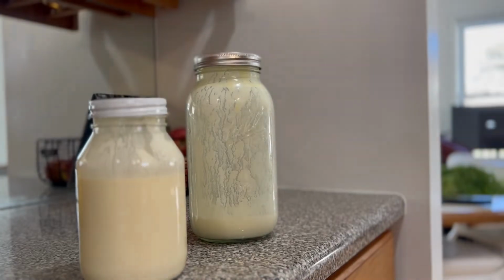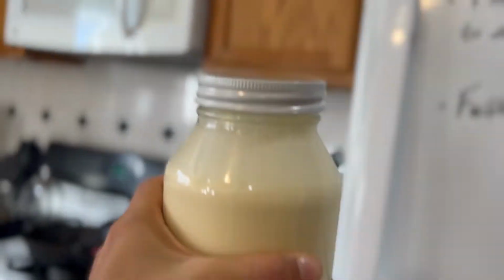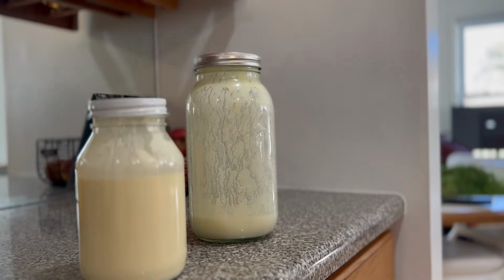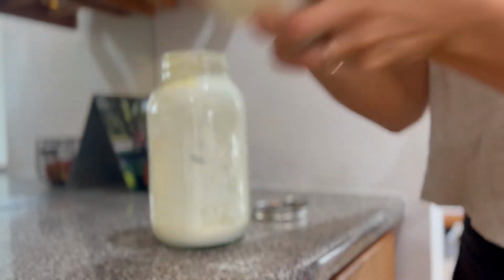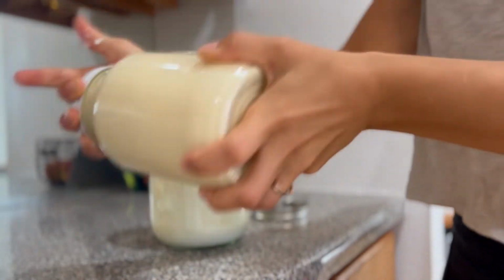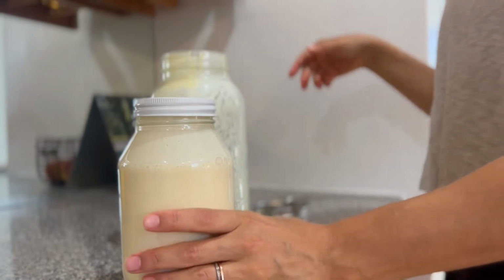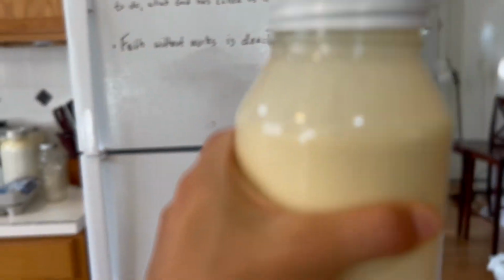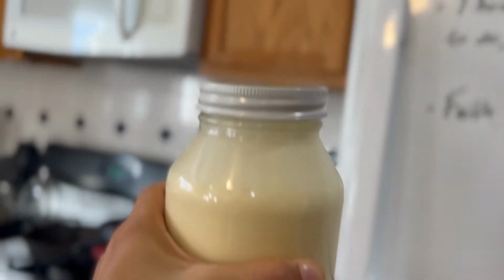GAPS Cultured Cream | Recipe + benefits for gut & blood sugar!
My favorite way to use cultured cream is by mixing it with juice and a raw egg. I know you may be thinking I’m crazy but don’t knock until you’ve tried it! It tastes like a dessert and it is very good for blood sugar stabilization and heavy metal detox.

Carrot Cream GAPS Shake:
1 Cup Freshly Pressed Carrot Juice
1/3 Cup Cultured Cream
1 Raw Pastured Egg

Time Stamps
00:00 Intro
00:42 Benefits of Cultured Cream
02:09 WARNING
03:31 Sourcing the Cream
04:22 Blood Sugar Stabilization
05:34 How to Make Cultured Cream
07:14 My Favorite Recipe

Kalona Supernatural Cream (second best to raw cream)
Kefir starter if you aren’t making your own

1️⃣ QUESTIONS?

2️⃣ FREE MASTERCLASS: FOOD AS MEDICINE
Learn what’s actually driving your chronic symptoms and how to begin healing your gut using 3 powerful, research-backed foods that restore gut health naturally.🔗 Watch it now

3️⃣ START HERE: MEAT STOCK MINI COURSE $17
Get step-by-step instructions, recipes, and best practices for making meat stock the right way — so you can start sealing a leaky gut, calming inflammation, and laying the foundation for real healing.🍲 Get the course

4️⃣ READY FOR FULL SUPPORT?
WHOLE HEALTH BLUEPRINT: My 6-month coaching program walks you through the exact step-by-step system to heal your gut and resolve chronic symptoms — with personalized support, expert guidance, and the structure you need to finally see lasting results.🔗 Apply

5️⃣ JOIN THE WHOLENESS HUB (Free Community Off Social Media)
Get access to bonus trainings, healing recipes, my complete Gut Health Quick Guide, and monthly live Q&As — all inside a supportive community of like-minded people on the same gut-healing journey.🌿 Join for free

By viewing and engaging with this content, you agree to take full responsibility for your health decisions.